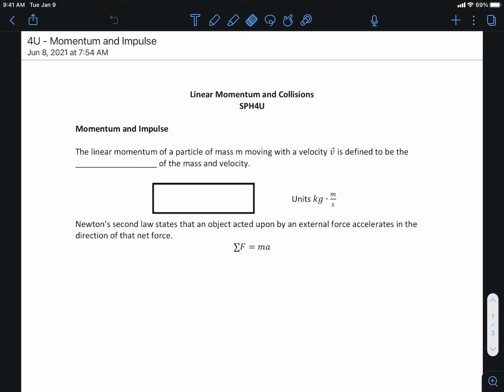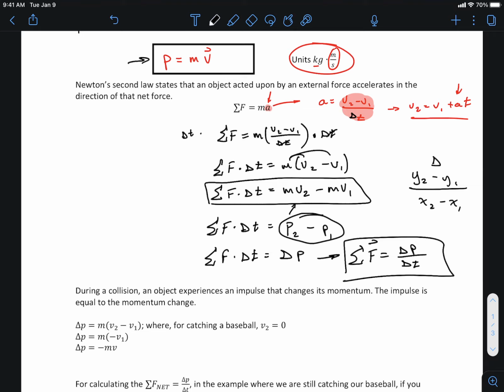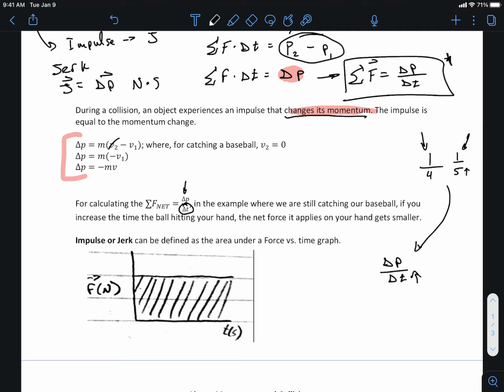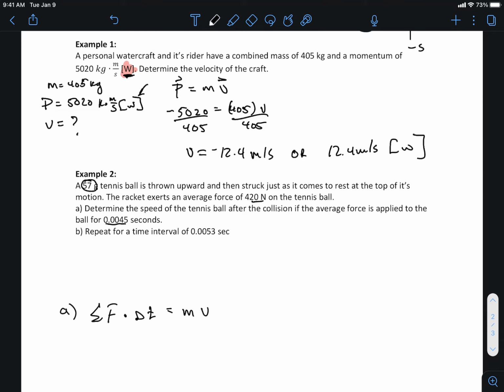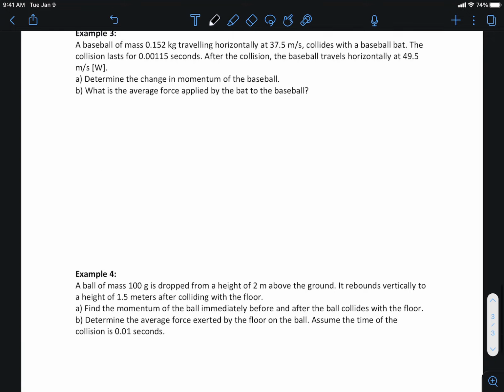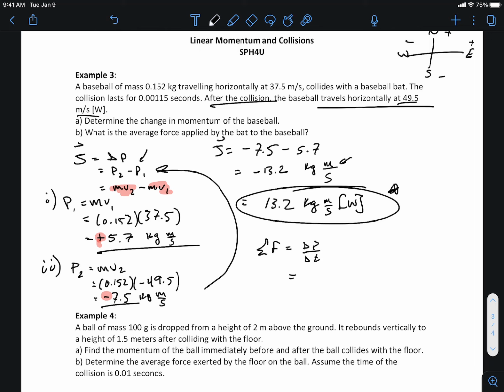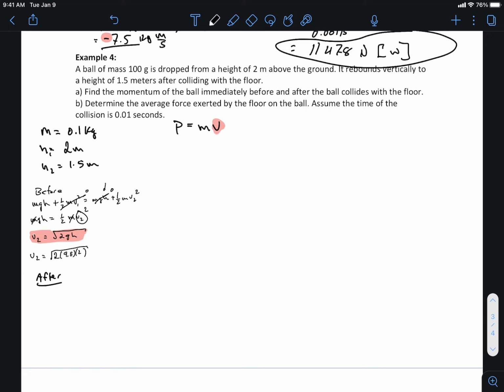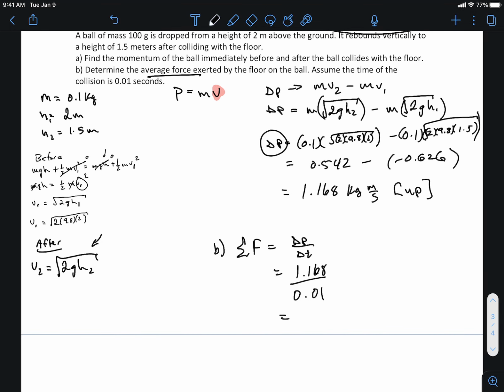Momentum and Impulse - 4U